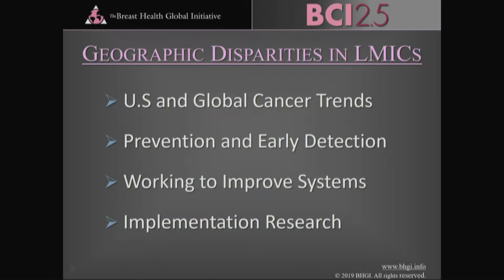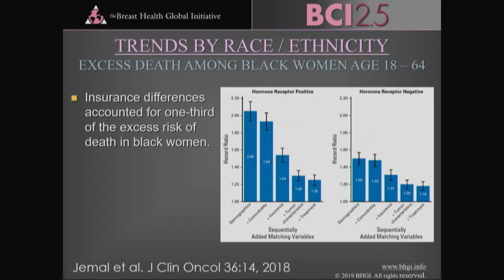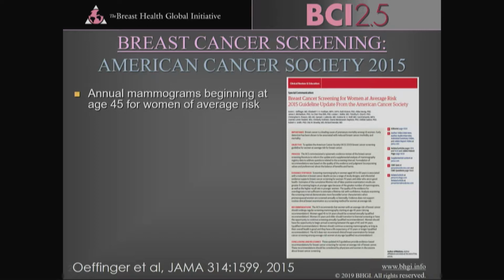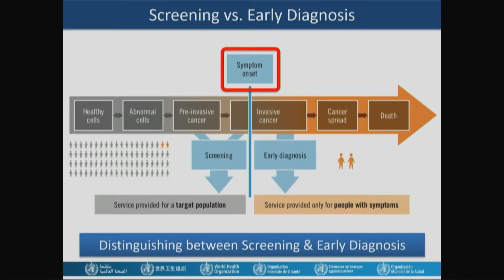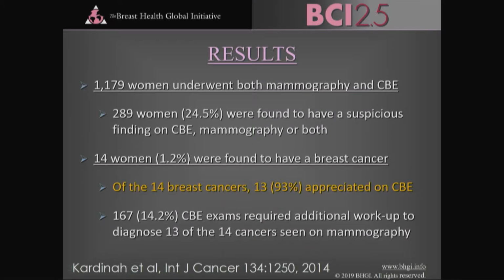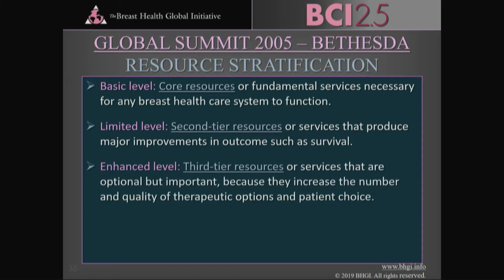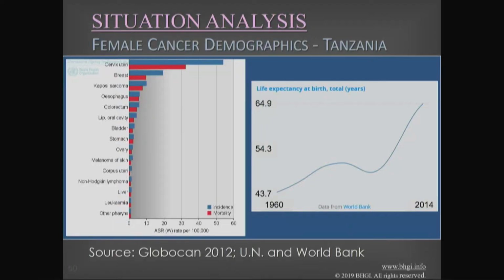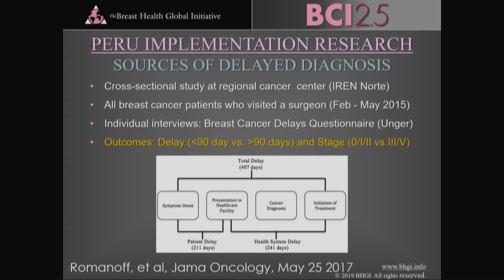SCHD19 - Geographic disparities in LMIC